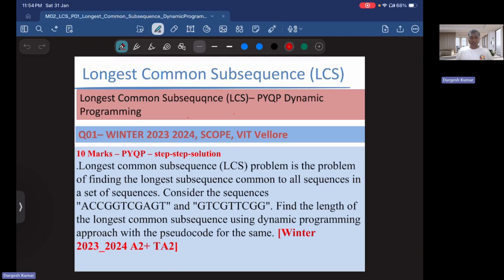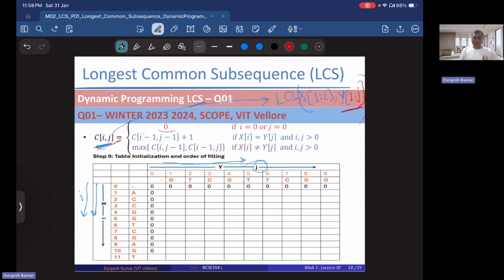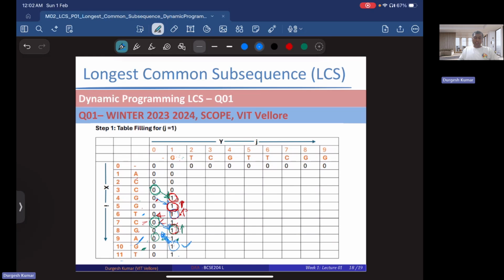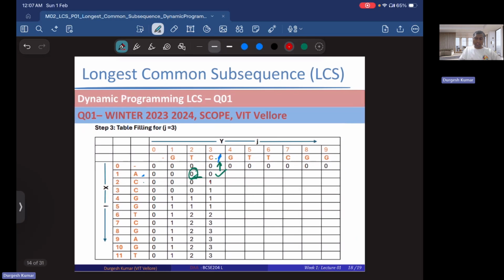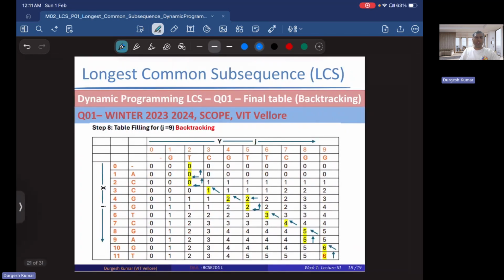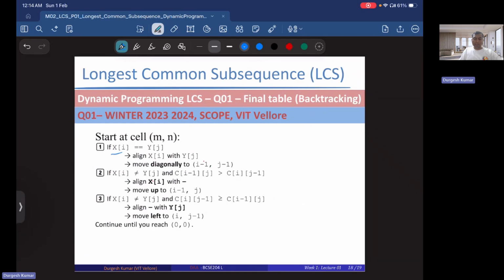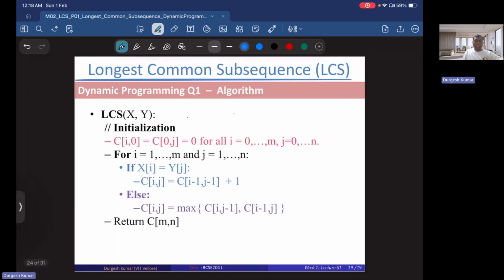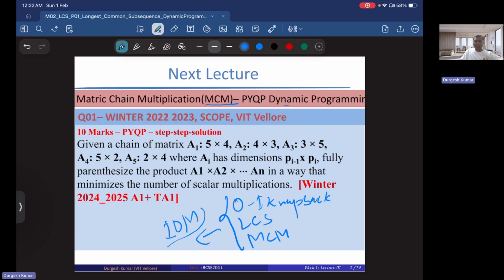Longest Common Subsequence (LCS) | Dynamic Programming | 10-Mark PYQP Solved Step by Step (VIT)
In this lecture, we solve the Longest Common Subsequence (LCS) problem using the Dynamic Programming approach — exactly the way exam evaluators expect.

This video provides a complete step-by-step solution to a 10-mark Previous Year Question (PYQP) asked in Winter 2023–2024 at VIT Vellore for DAA (BCSE204L).

What you’ll learn in this video:
• Clear definition of the LCS problem
• Why Dynamic Programming is the optimal approach
• DP state definition and recurrence relation
• Full DP table initialization and filling (column by column)
• How to extract the LCS using backtracking
• Final answer presentation for maximum marks
• What exam evaluators expect to see in your answer sheet
• Common variations of LCS questions asked in exams

Strings used in the PYQP:
X = ACCGGTCGAGT
Y = GTCGTTCGG

This video is ideal for:
• DAA / DSA students
• VIT (SCOPE) exam preparation
• Students aiming for full marks in Dynamic Programming questions

Next Lecture Preview: Matrix Chain Multiplication (MCM) — PYQP Solution 00:00 – Introduction & Exam Context
01:10 – What is Longest Common Subsequence (LCS)?
03:00 – PYQP Statement (Winter 2023–2024, VIT)
04:45 – Why Dynamic Programming for LCS
06:10 – DP State Definition (C[i][j])
07:40 – Recurrence Relation Explained
09:30 – DP Table Initialization & Order of Filling
11:30 – Step-by-Step Table Filling (Initial Columns)
14:30 – DP Table Progression & Key Observations
17:00 – Final DP Table & LCS Length
18:40 – Backtracking to Find the LCS Sequence
21:00 – LCS Alignment Explained
22:30 – Algorithm (Pseudo-code)
23:40 – Time & Space Complexity
24:30 – Exam Writing Tips & Common Variations